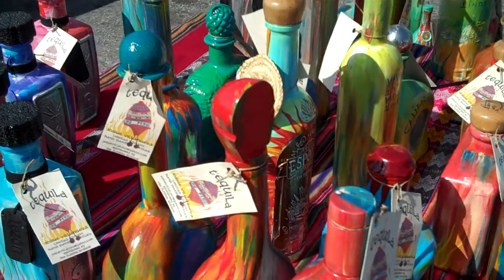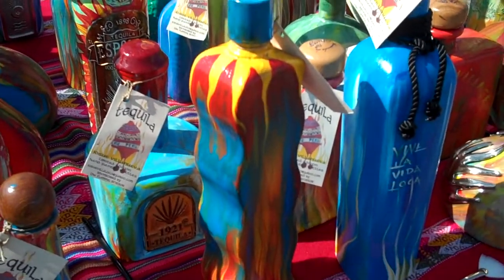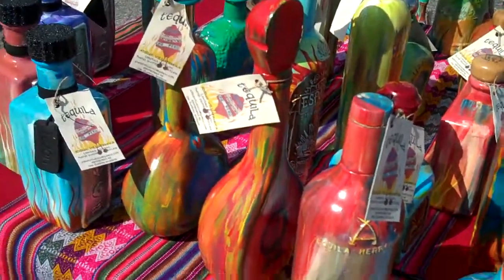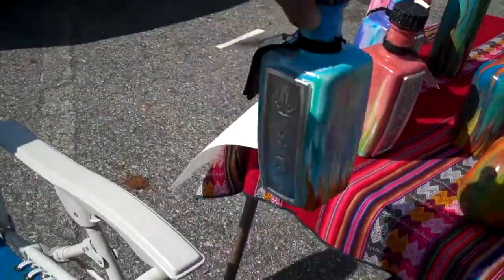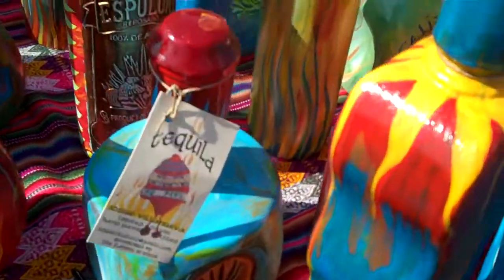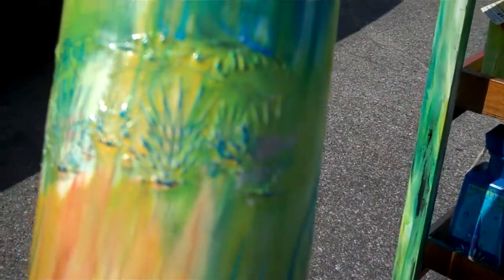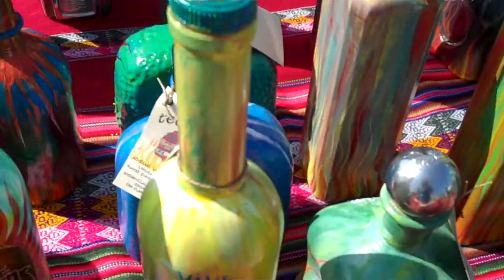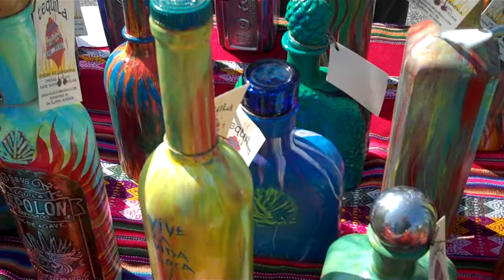Peruvian Cravings Josue Villanueva Art from Recycled Tequila Bottles.MP4